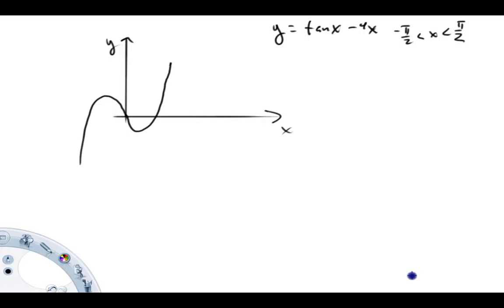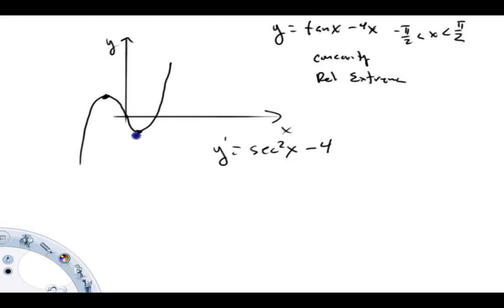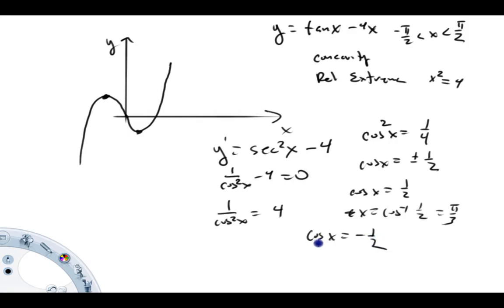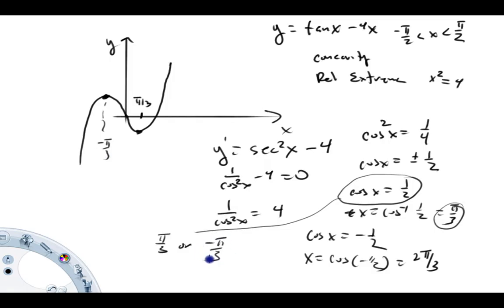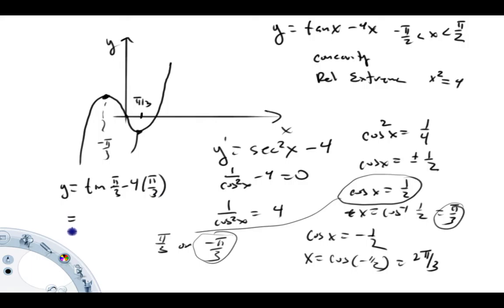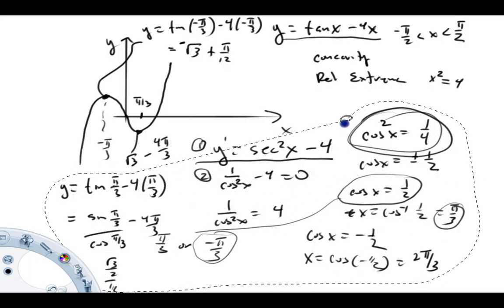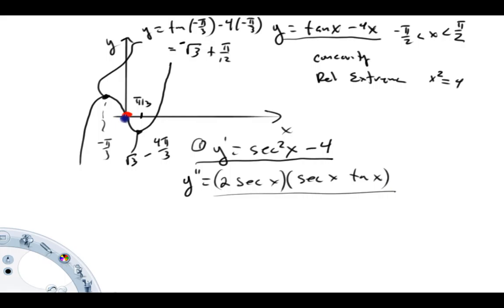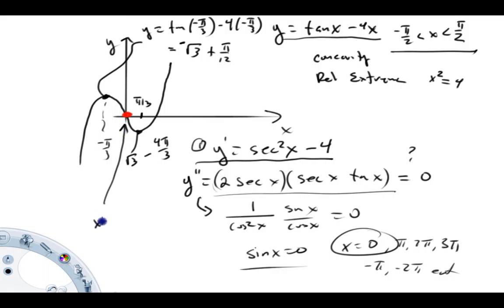finding inflection points and rel extrema